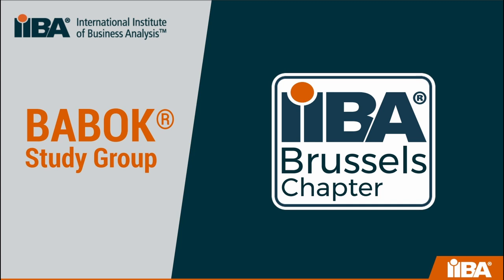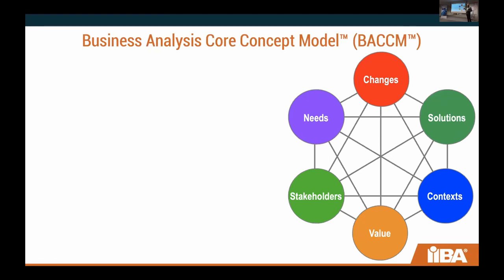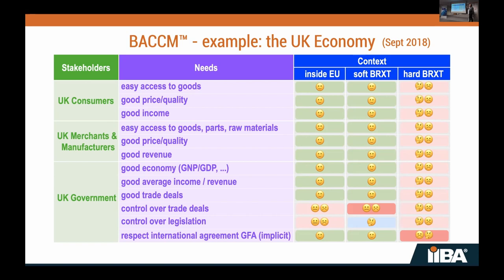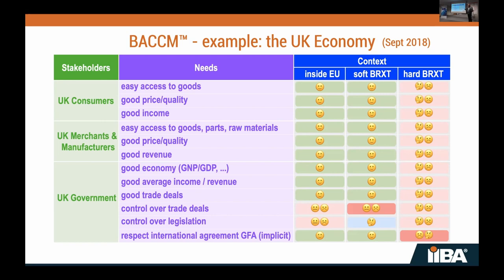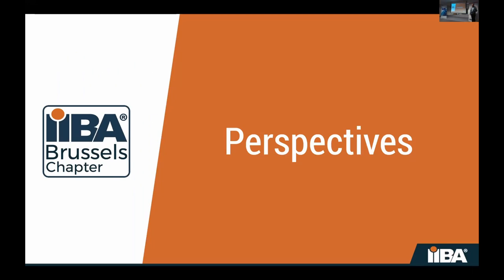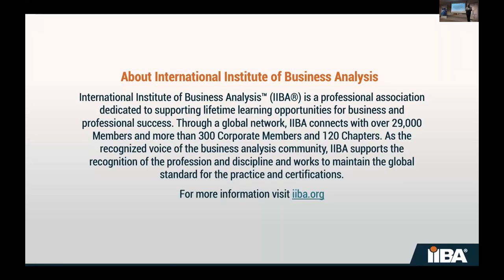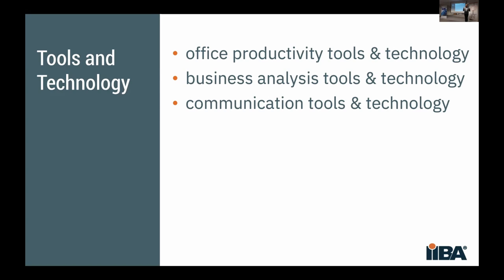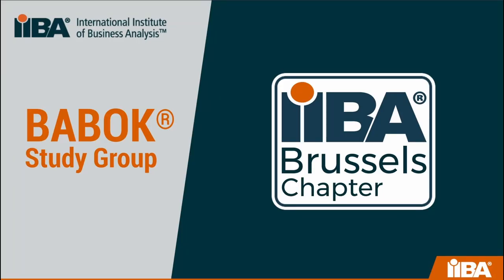An introduction to the BABOK® guide and our 2023 Study Group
The IIBA® Brussels Chapter wants to foster awareness of the added value of what business analysis can deliver for organisations.

With our BABOK® Study Group Initiative, we want to help motivated business analysts in extending their skill set and obtaining the globally recognised IIBA® certifications (ECBA™, CCBA® or CBAP®). But ... what is the BABOK, aka the Business Analysis Body of Knowledge? How can it help you become a better business analyst?

On December 6, we gave you a jumpstart with the following information in a first open event, prior to the actual study group:

- What is the BABOK guide?
- How to read the BABOK?
- How does our study group work?

00:00 Intro to the BABOK Guide v3
37:00 Q&A
43:49 Intro to our 2023 BABOK Study Group
55:20 Q&A